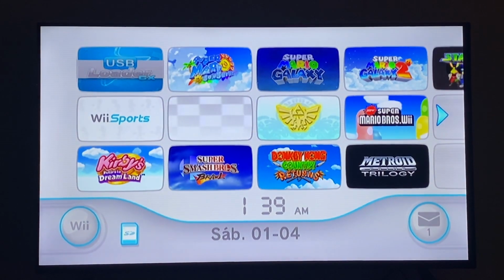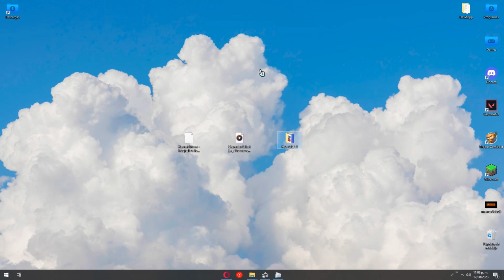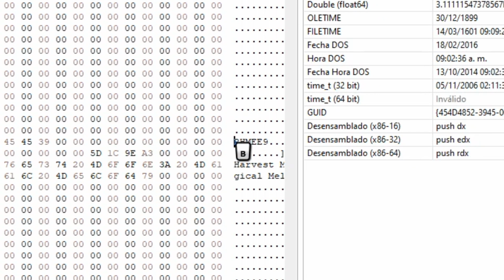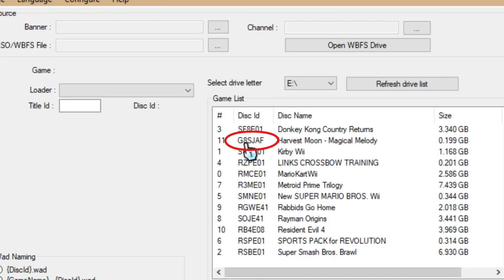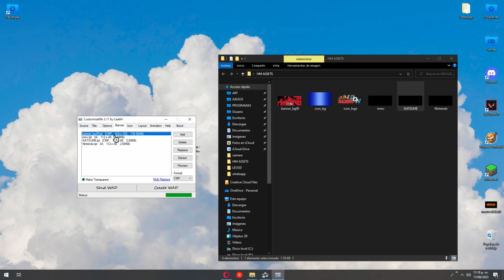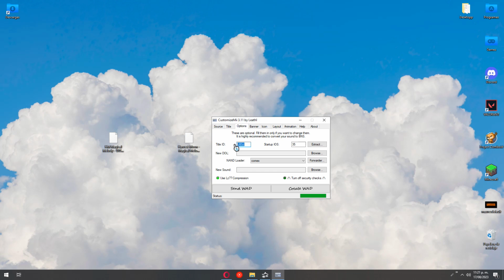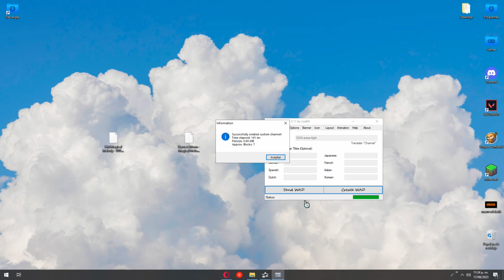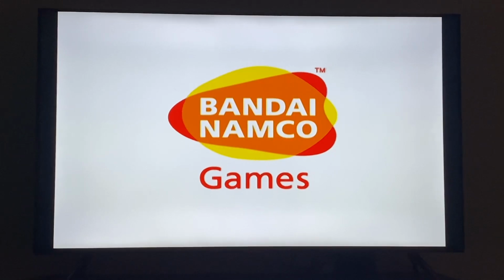MAKE GAMECUBE game CHANNELS for your Wii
This video wouldn't be possible without users Crumb and AbdallahTerro from the GBAtemp comunity, all credits to them.

Timecodes:
0:00 - Showcase
1:23 - What you need
2:03 - Before we start
2:43 - Creating the channel file
7:36 - Customizing the channel file
14:27 - Installation

- WiiBackupManager: wiibackupmanager.co.uk/downloads.html

///Be sure to take your precautions before attempting this tutorial///
Priiloader would help you avoid soft bricks